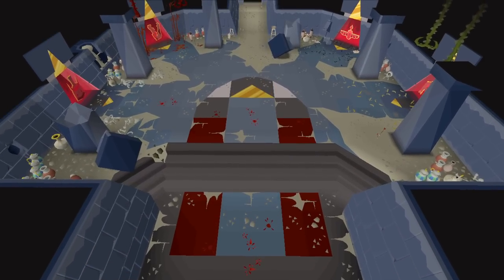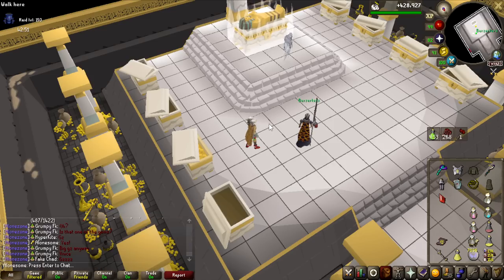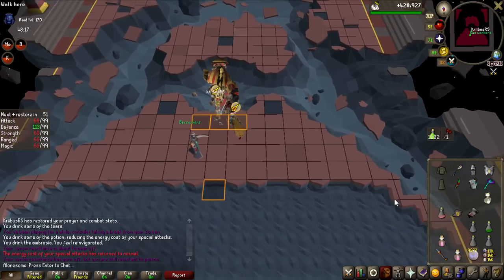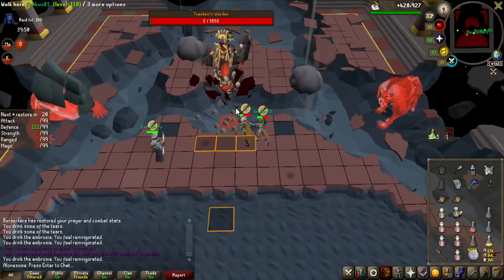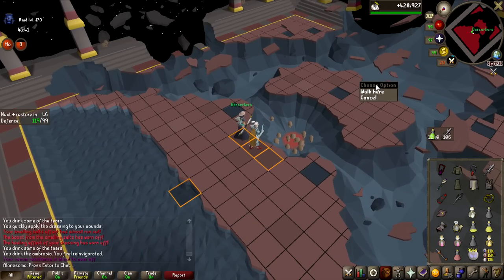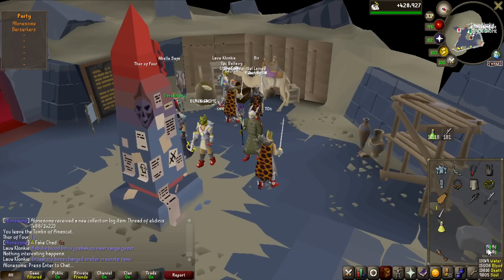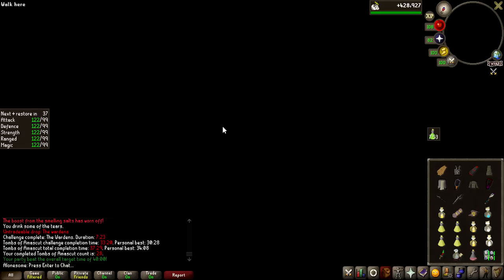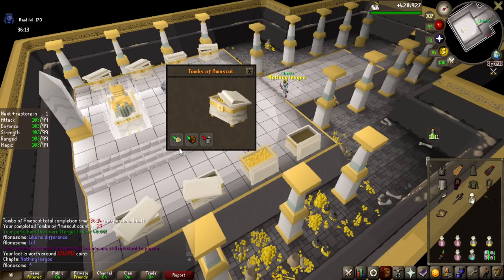Completing Raids 3 Until I Get A Purple (Tombs Of Amascut)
For the past few days I've been going hard on completing normal tombs of amascut runs, ranging from 150-200 invocation points.

The goal was to get / see one purple chest and eventually, we did.